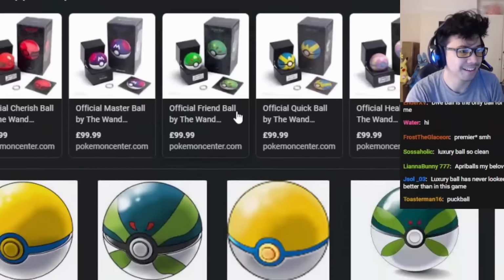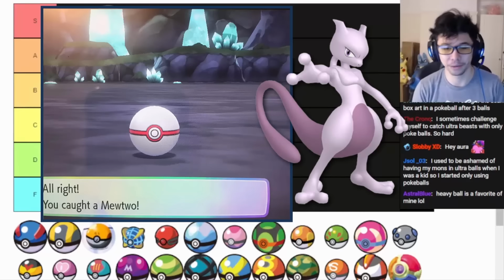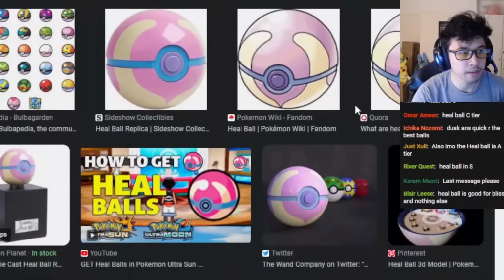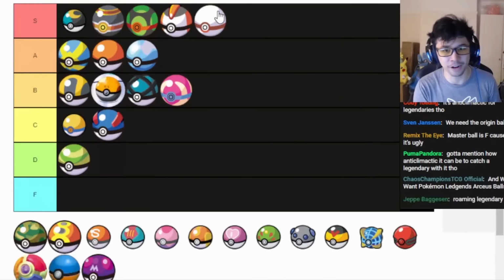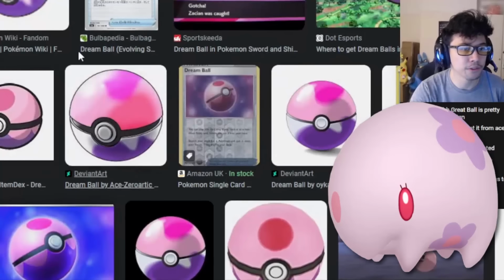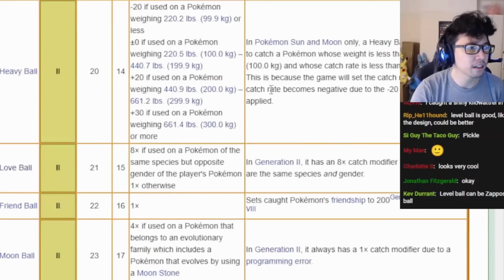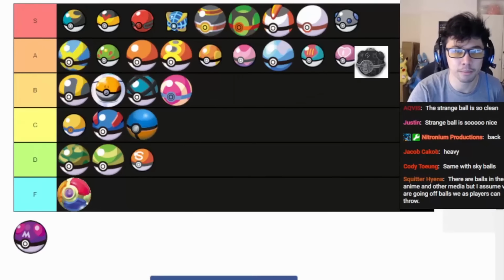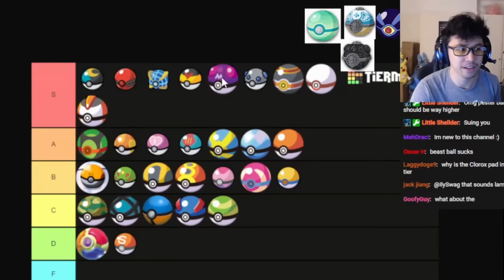The OFFICIAL Pokeball Tier List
Over a year ago, I streamed myself doing a tier for the pokeballs. Here’s that stream condensed down into its own video since I know a lot of my viewers missed it. Also Quick balls are good and you're factually less intelligent if you think they're bad :)

Thank you to my wonderful members!
Poké Amino: TheAuraGuardian